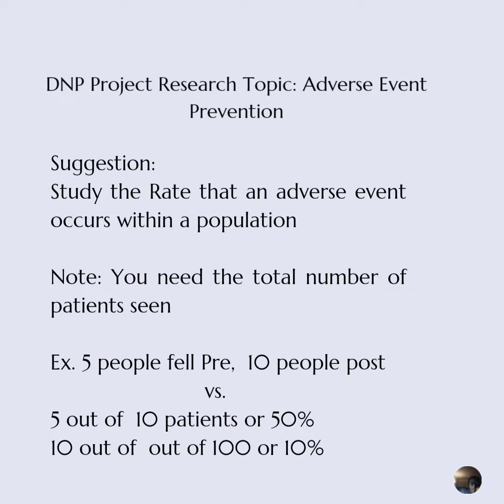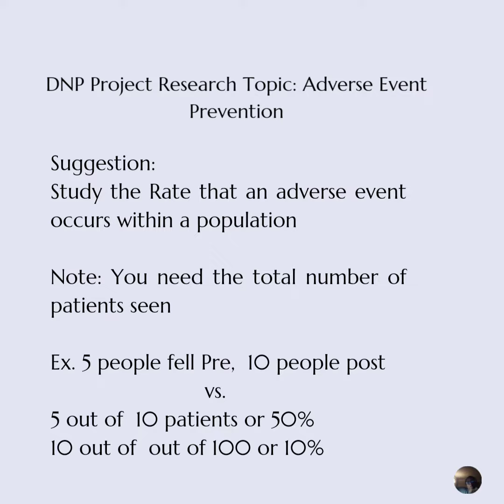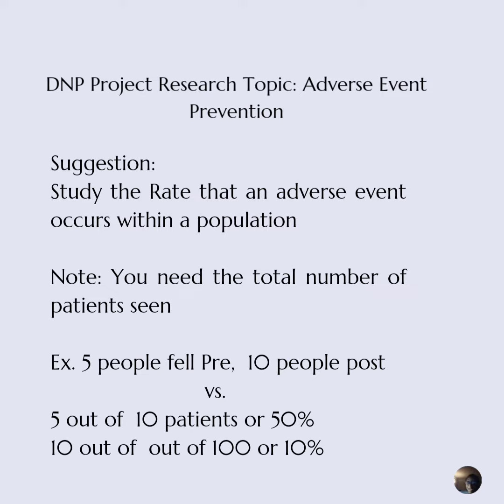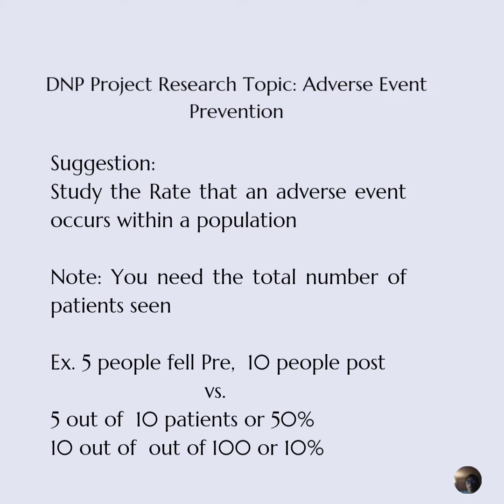DNP statistics tutorial on Rates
Numbers are less specific than rates when it comes to your DNP projects.